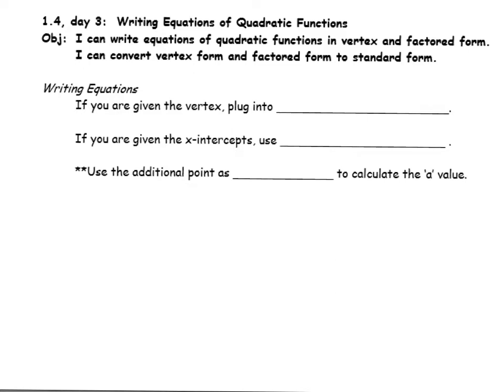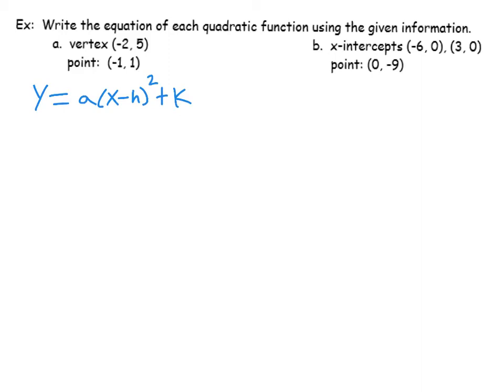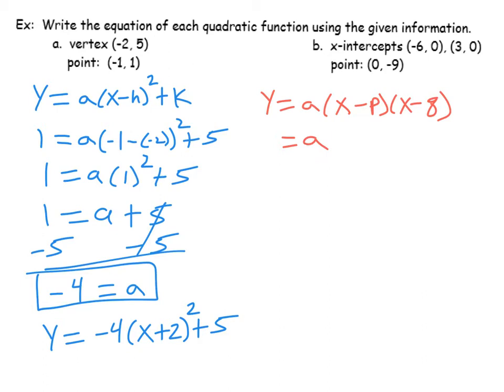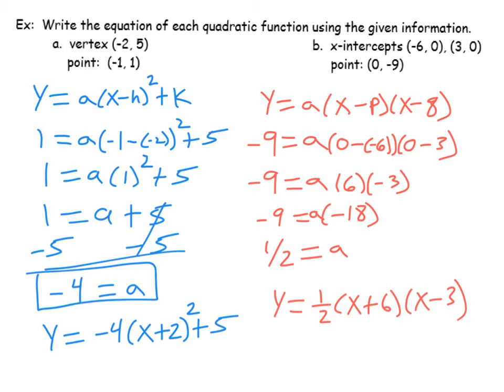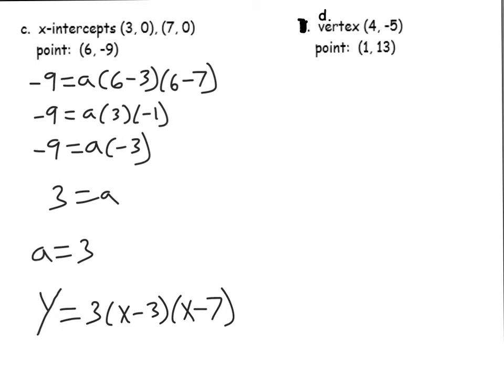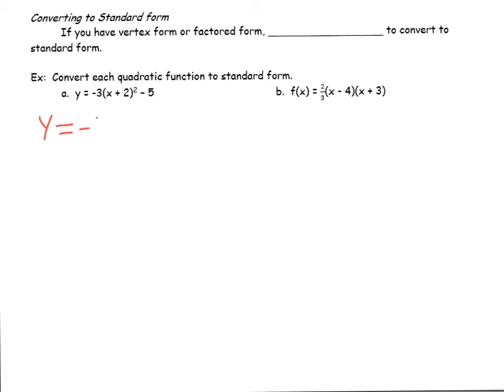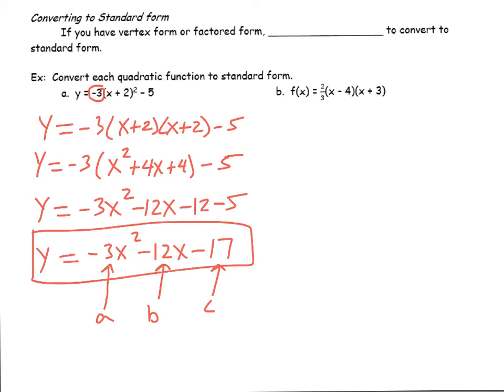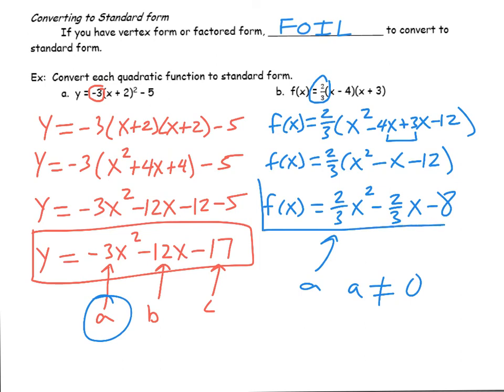Functions 1.4 day 3